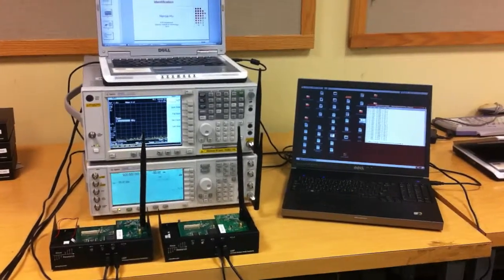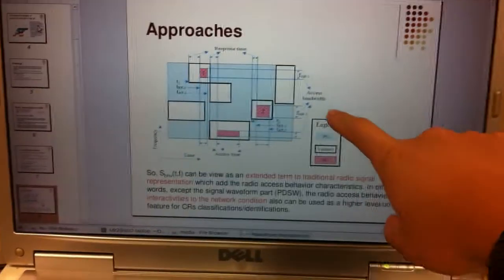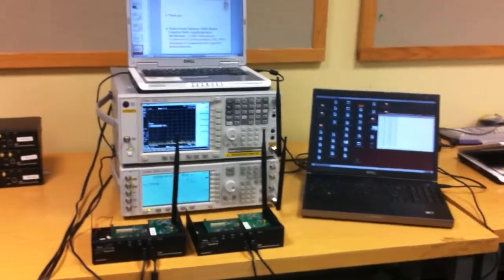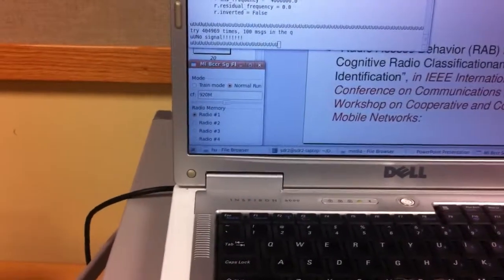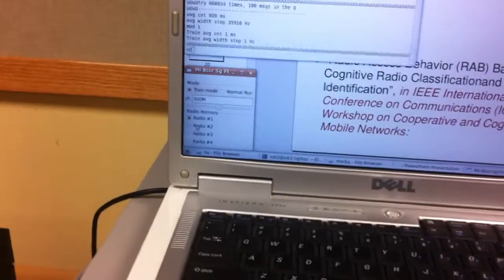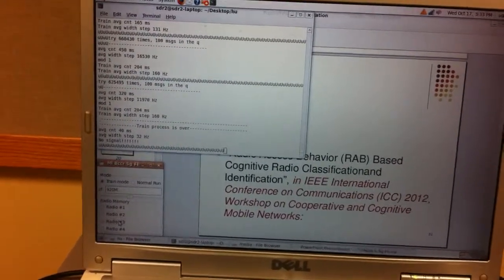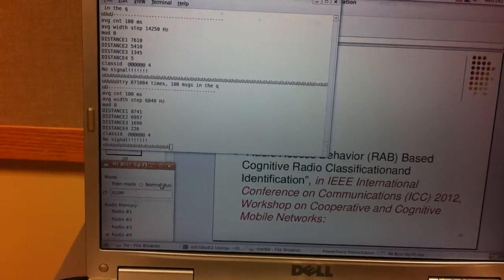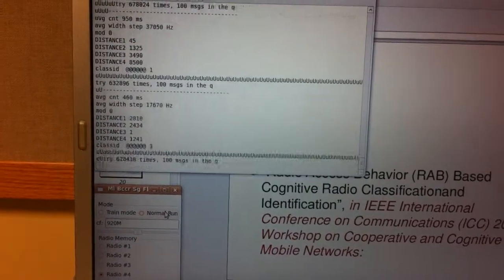Demo: Radio Access Behavior (RAB) Based Cognitive Radio Classification and Identification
This demo explores unique radio characteristics in CR networks, radio access behavior (RAB) characteristics (radio access bandwidth, access time and access response time), in identifying CR terminals in a CR network. Using machine learning algorithms, the proposed RAB based CR classification method can be used for CR network monitoring and CR identification. A GNURadio/Universal Software Radio Peripheral (USRP) test bed
is developed to implement and evaluate the performance of the RAB feature extraction and CR identification.